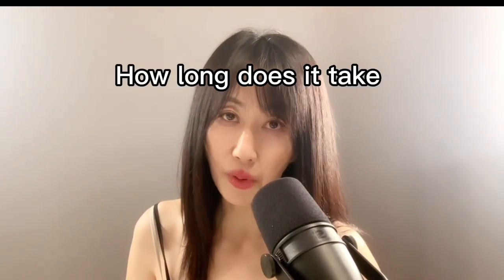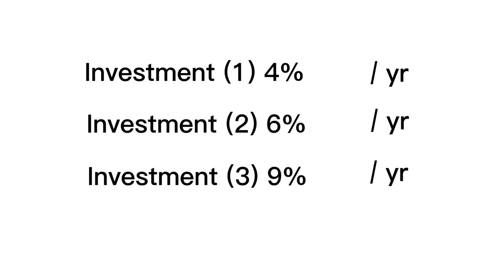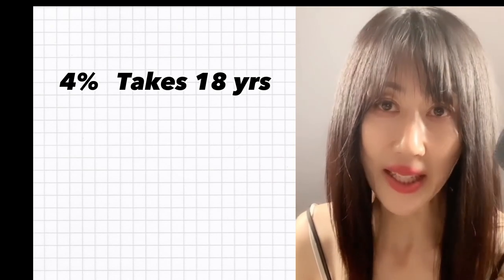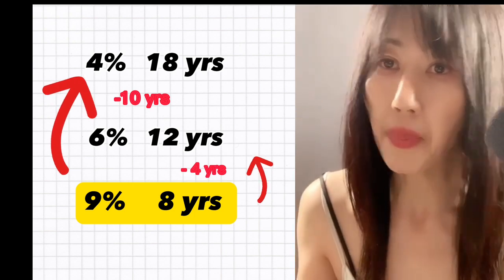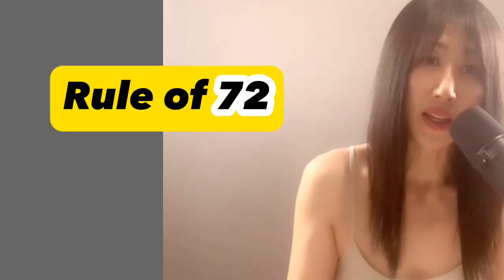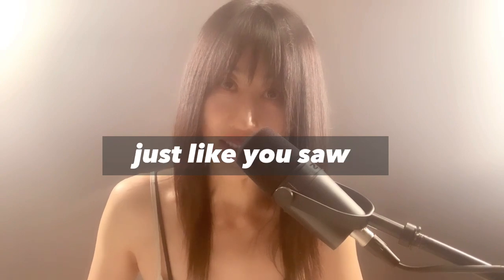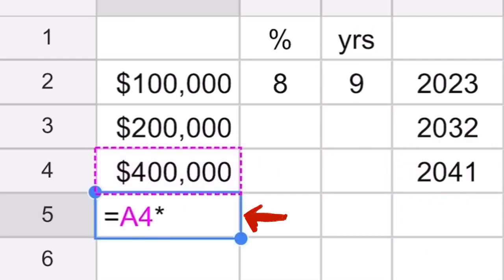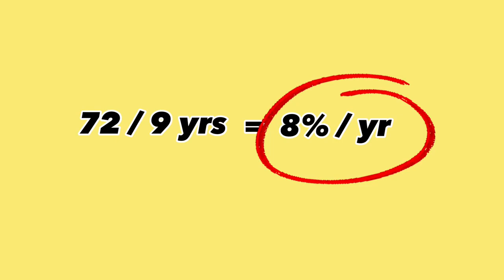How long does it take to DOUBLE your INVESTMENT- What is the Rule of 72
In this video, I'm sharing the simple math to figure out how long it takes to DOUBLE your INVESTMENT.

I am NOT just an ordinary mortgage person but am PASSIONATE about HELPING people understand how the money system works using real estate.
Make the buying real estate process as easy and clear as possible!